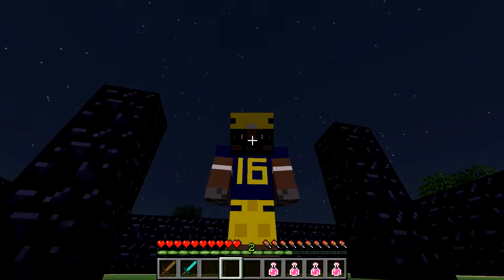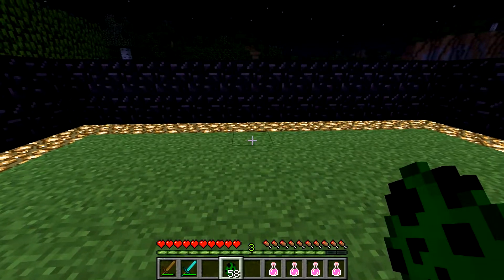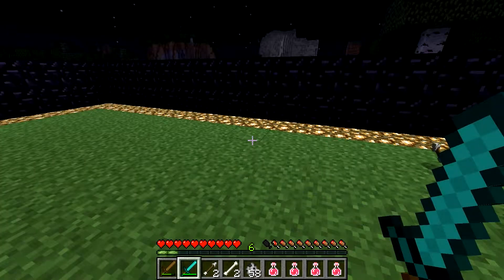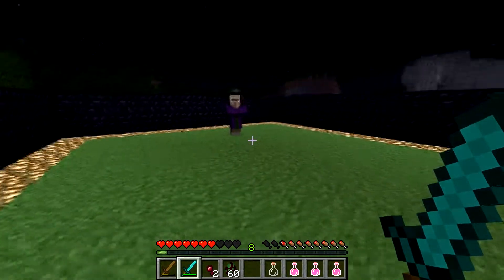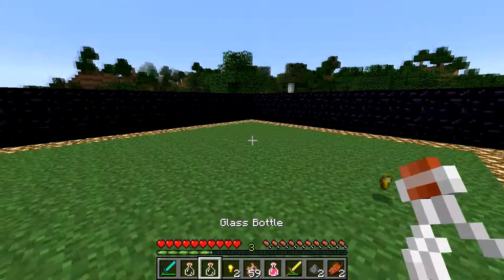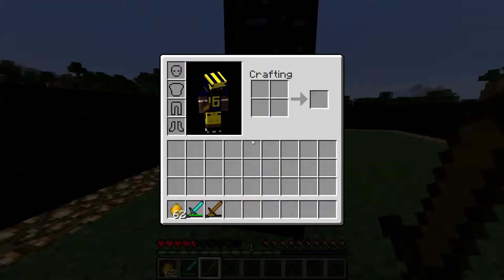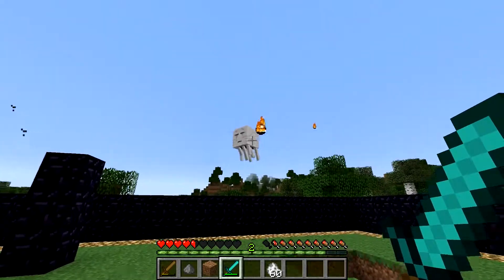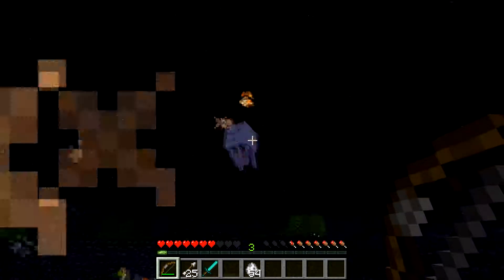Tutorial - How To Defeat Every Evil Mob in Minecraft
This video is for all the brave campers that are participating in the First Annual Camp Dragoncraft Survival Challenge!  As fun as battling the mobs in Minecraft can be, it can also be extremely frustrating as many of you know.  This "how to" guide should help you decide when to stand and fight and when to run away depending on the situation.  Remember:  There's no shame in retreating!

Recorded using Dxtory. Rendered using Sony Movie Studio 13.